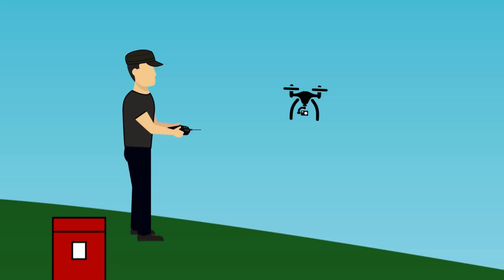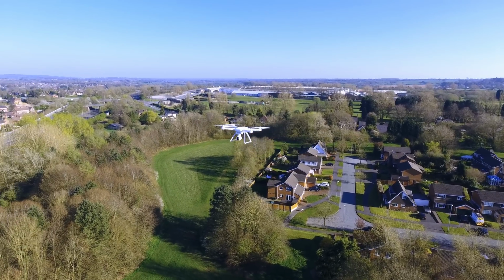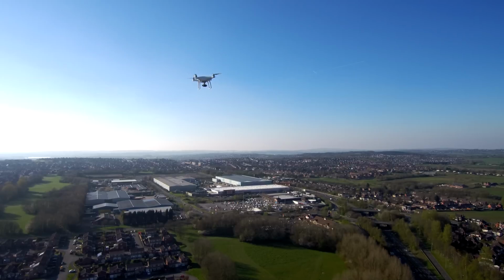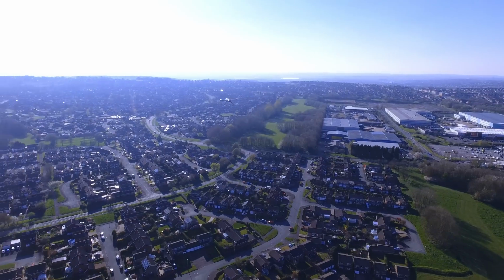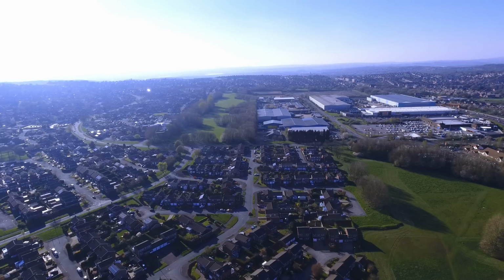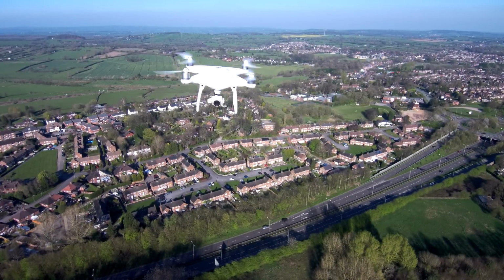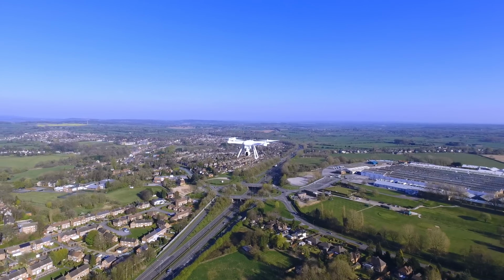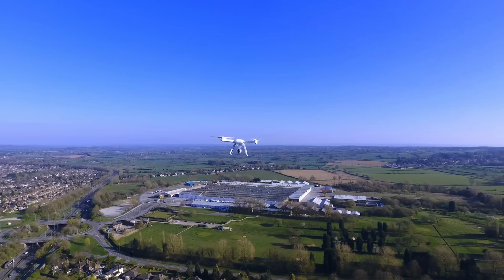Xiaomi Mi Drone 4K vs Phantom 4 4K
Mi 4K: